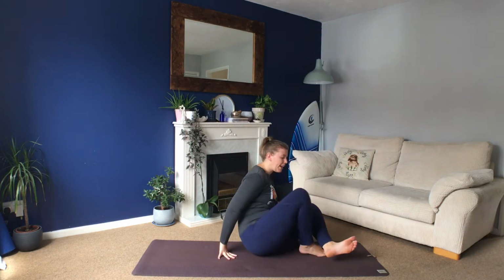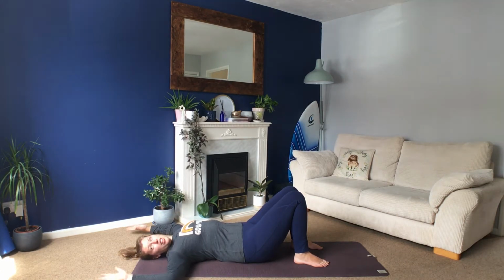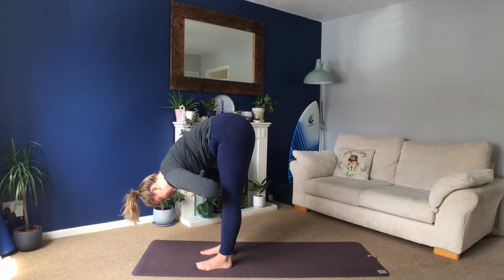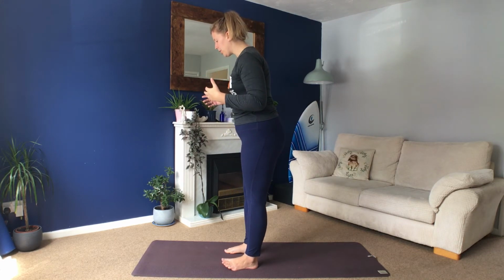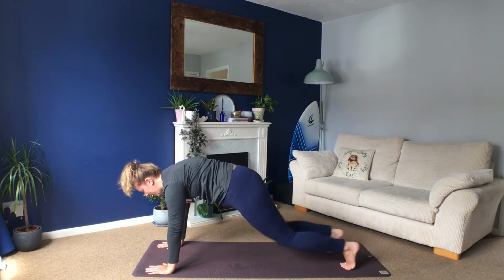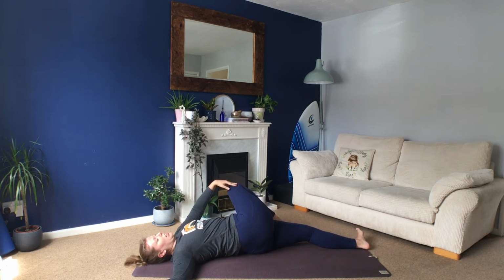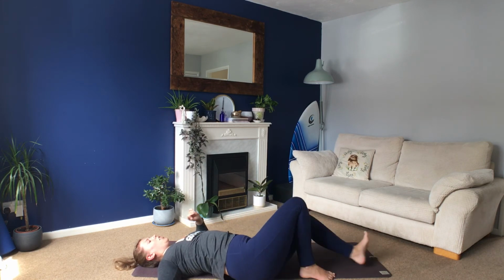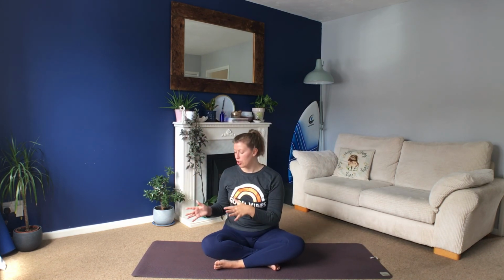Tips for Yoga in a Small Space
🔔 TURN ON PUSH NOTIFICATIONS 🔔 Are you always knocking into things when you extend your arms or legs while doing yoga? I've recently had to fit my yoga class in a smaller space and made some adjustments. In this video I share with you some simple modifications you can make for yoga in a small space, My tips included what to do with your arms instead of extending them out straight and how to use the whole of your mat effectively.

On Monday we have 'Mindful Movement for Kids', a mindfulness based kids yoga class. On Wednesday I release a Tips, How To or Lifestyle video. On Friday we have a 30 minute yoga class for all levels, including beginners.

how to do yoga in a small space, modifications for yoga in a small space, tips for yoga in a small space.